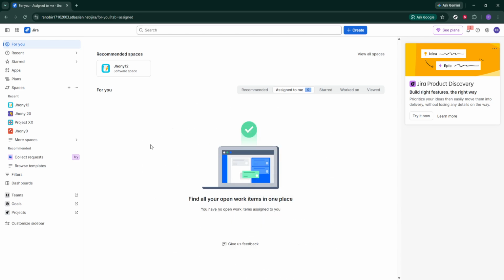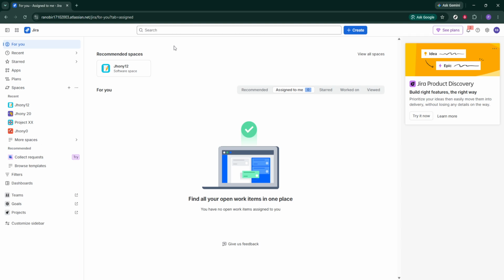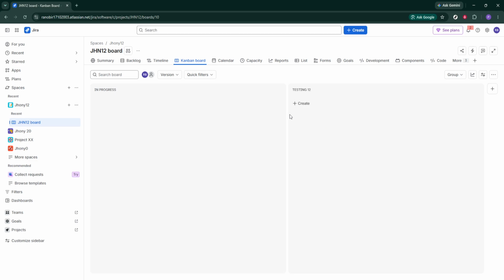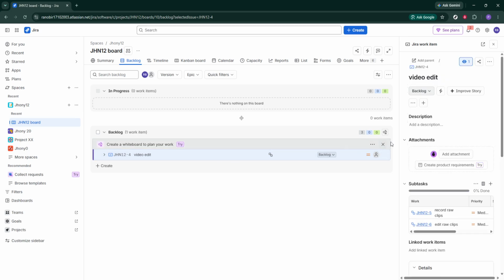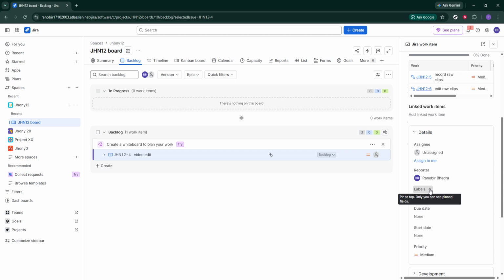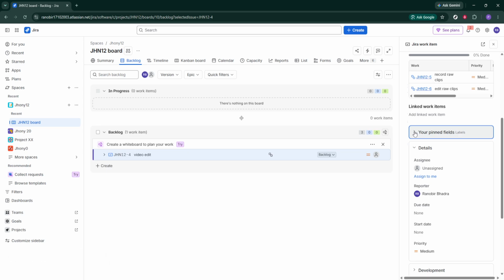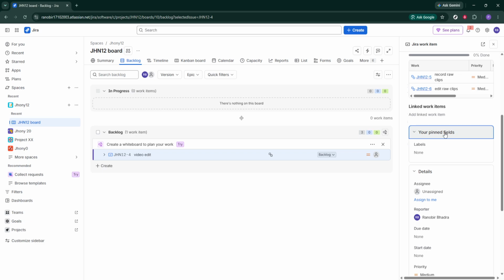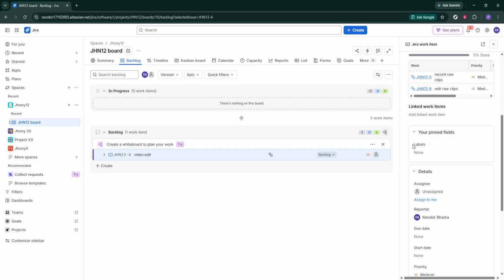How to Show Labels on the Jira Board (Step By Step) (2026 Guide)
Seeing labels on your Jira board can be frustrating when they're not appearing as expected. This tutorial helps you adjust board settings, enable label visibility, customize label colors, and manage label priorities. After following these steps, you'll have a clearer view of your tasks with labels displayed prominently, making it easier to track progress and improve collaboration within your team.